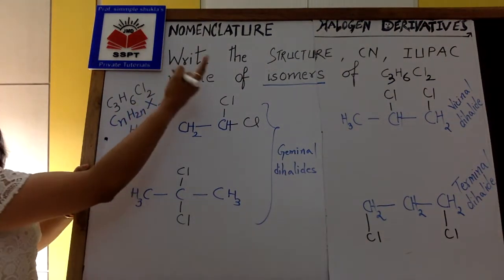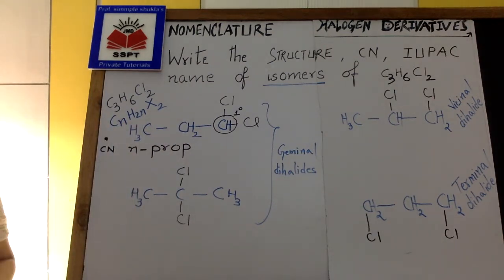lecture 07 structure common name iupac name of isomers of dihaloalkanes with three carbons